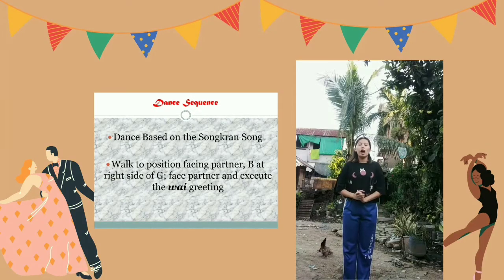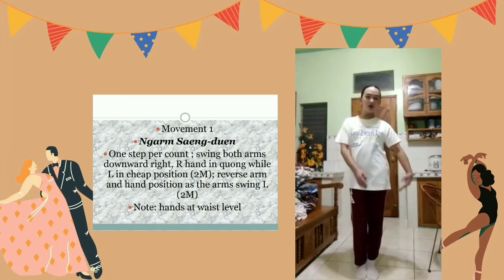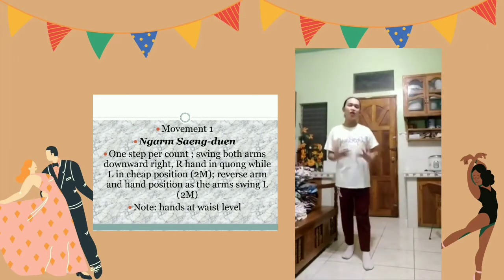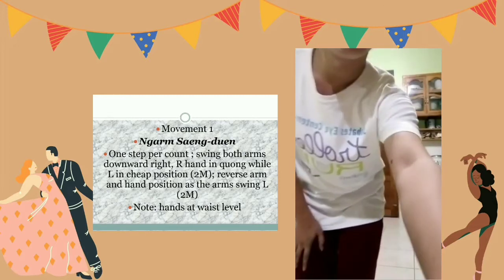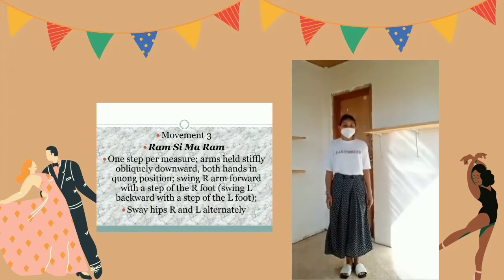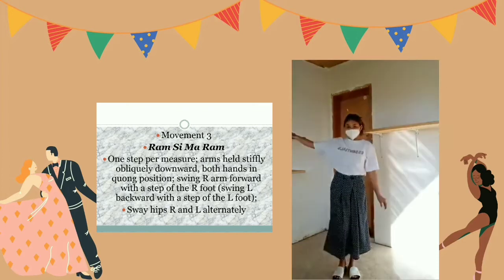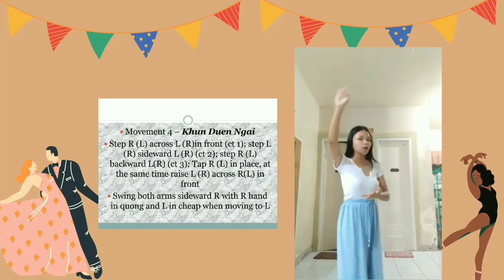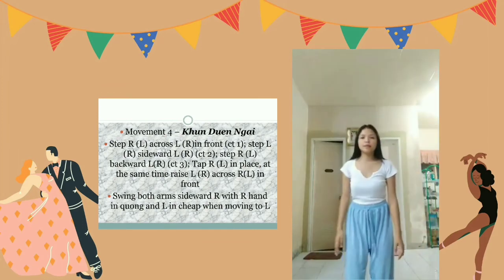DANCE SEQUENCE OF RAMWONG